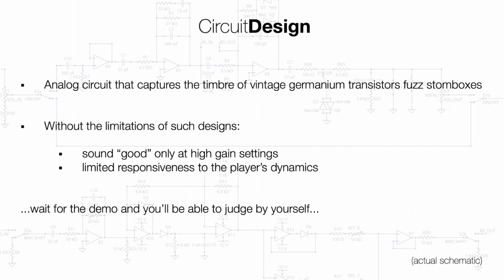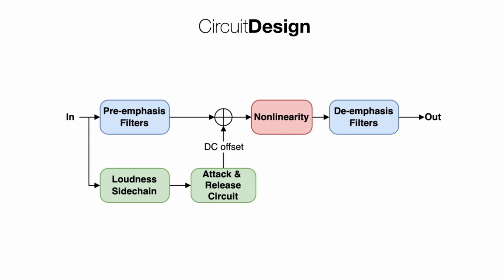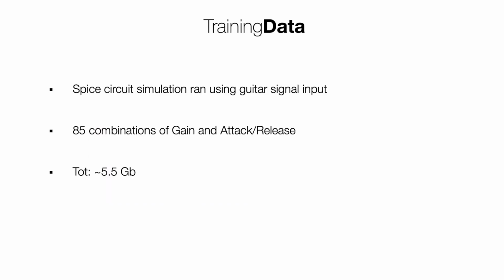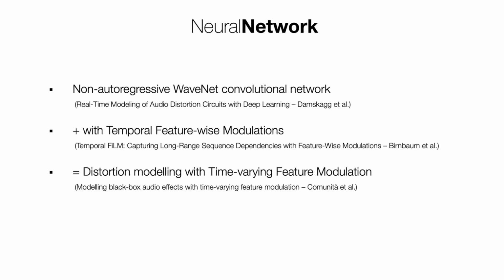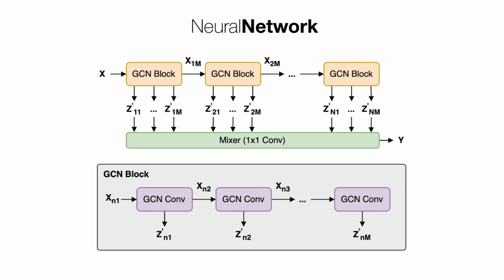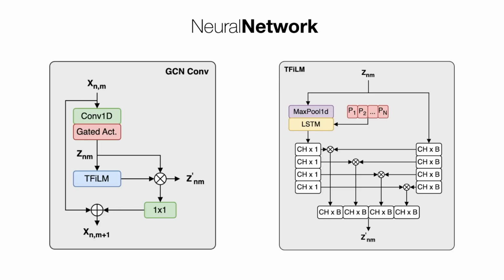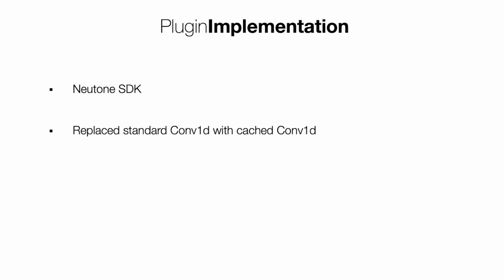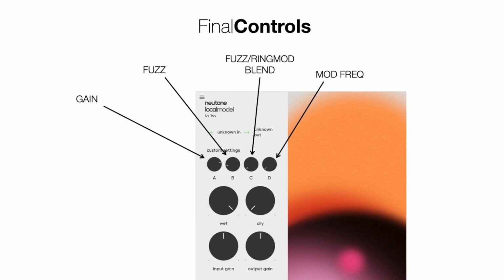NeuraFuzz - Neural Analog Fuzz Distortion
This is an introduction to NeuraFuzz, a plugin submitted to the Neural Audio Competition 2023.

0:00 Project Description
6:55 Demo